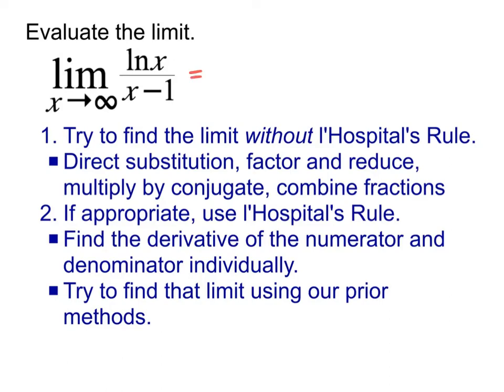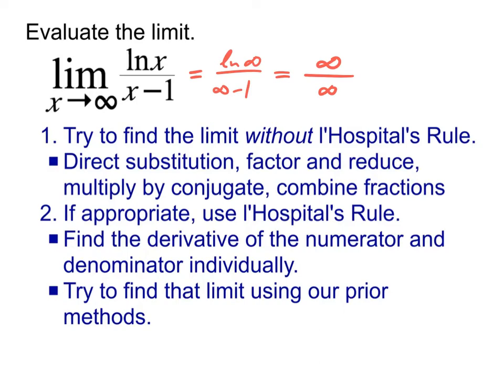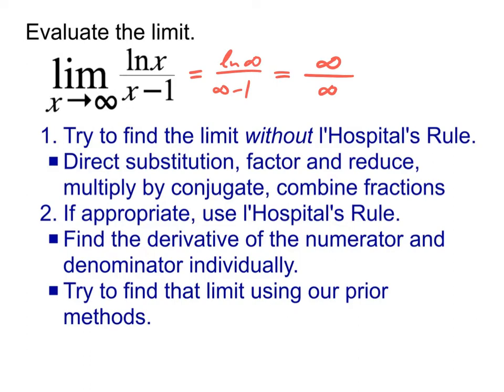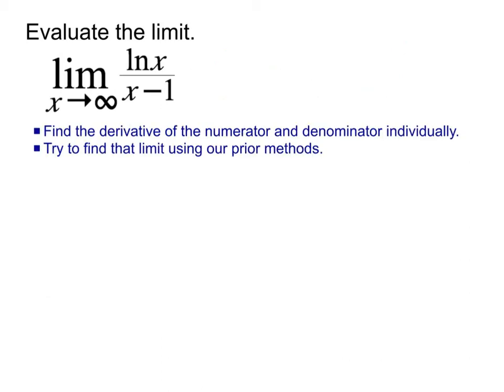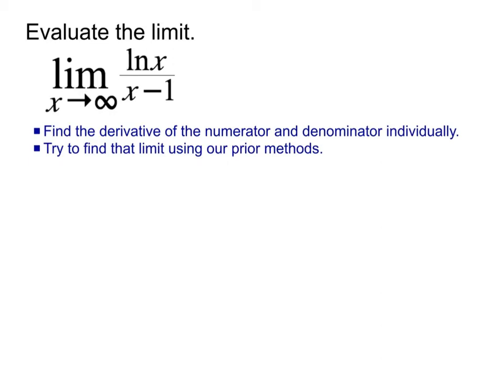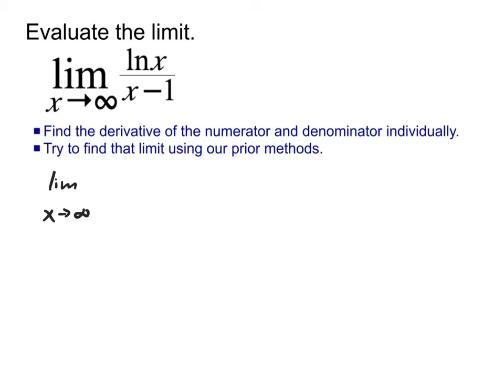Limits Example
lnx/(x-1)